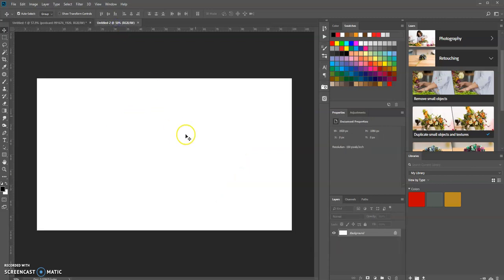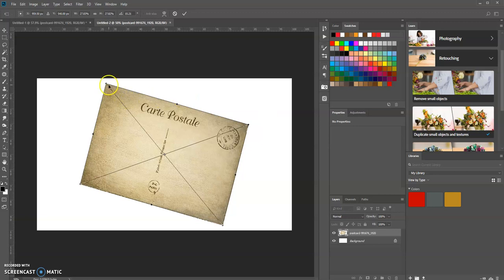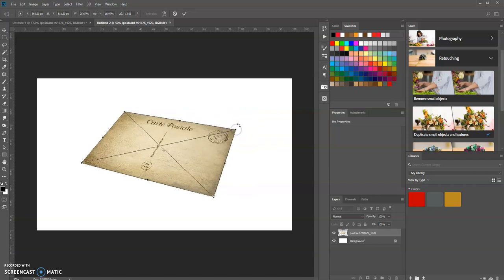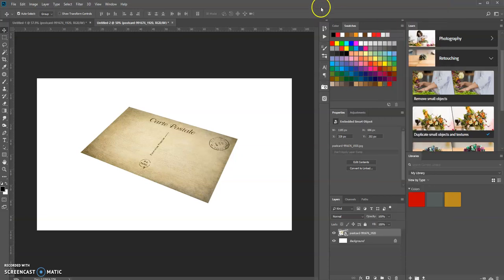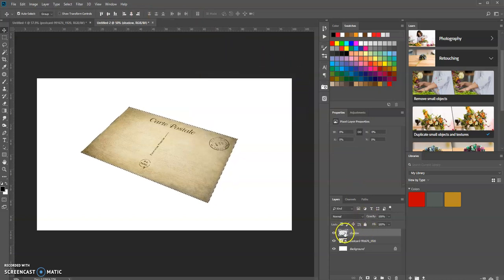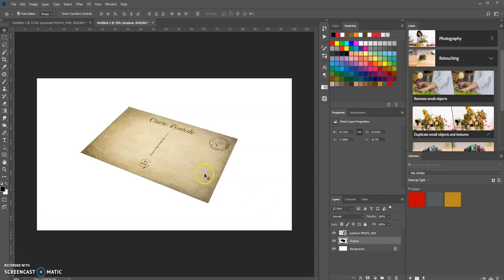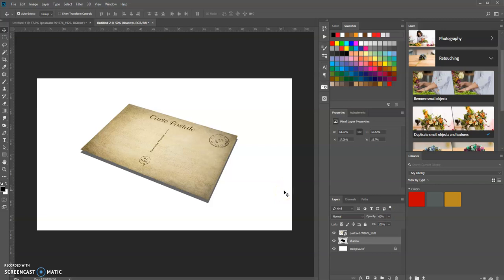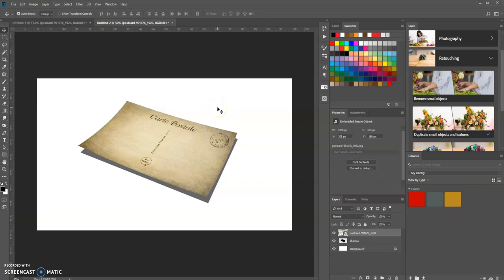How To Make A Postcard Look In Perspective Using Photoshop | Photoshop Tutorial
Today you will learn how to place layers in perspective, create shadows, increase/decrease opacity, use the transform tool with perspective and warp.